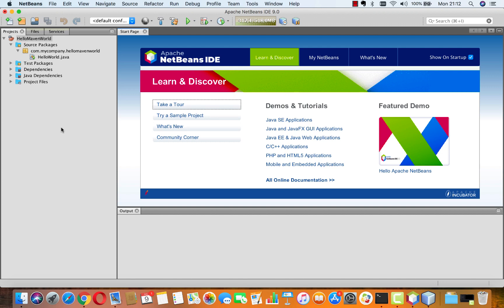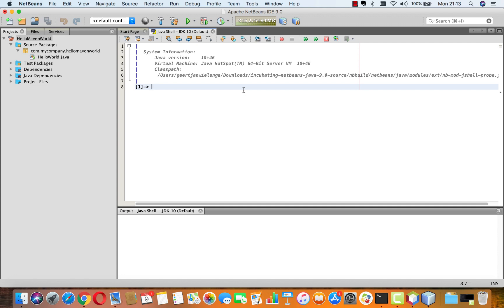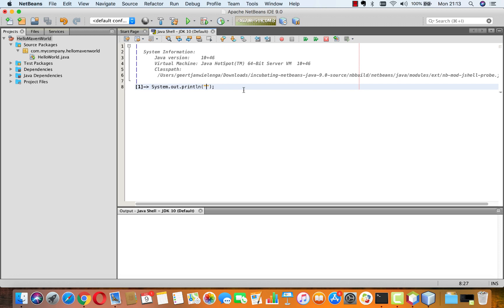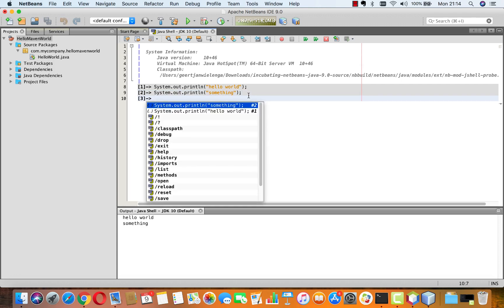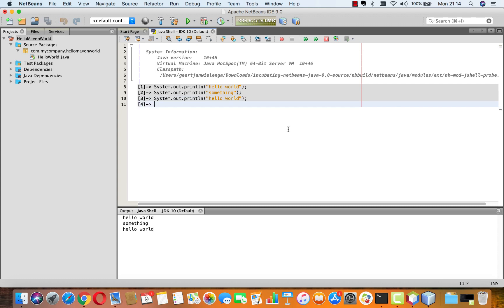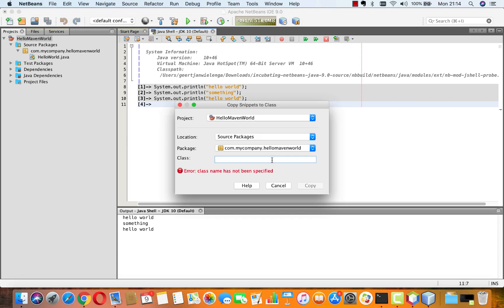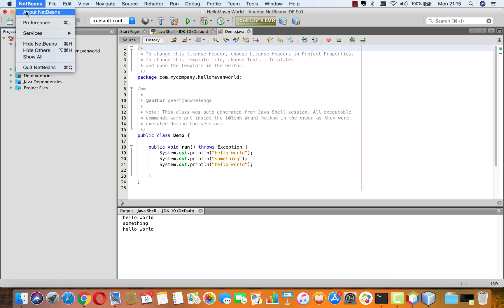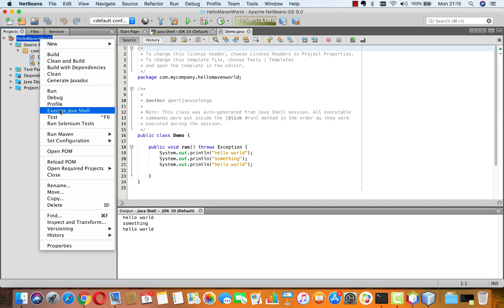Setting Up JDK 9 Java Shell Support in Apache NetBeans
How to use the integration with the JDK 9 Java Shell in Apache NetBeans.